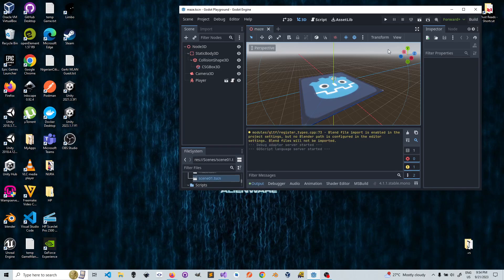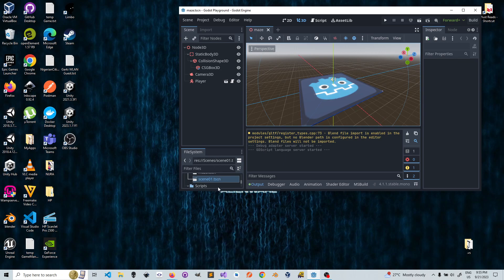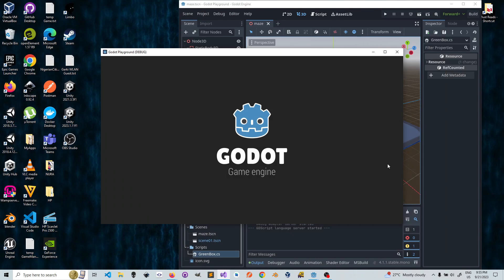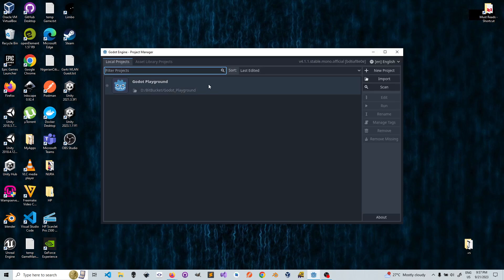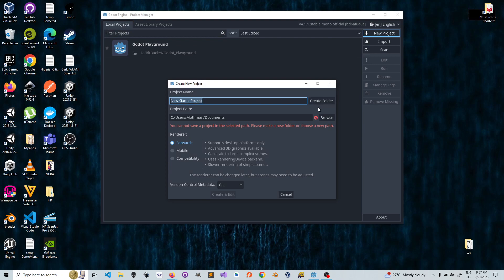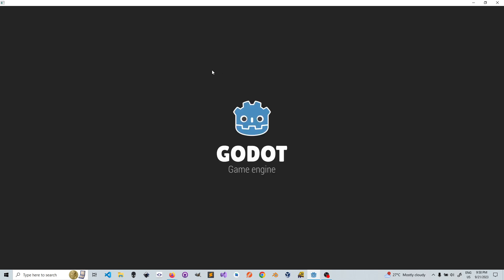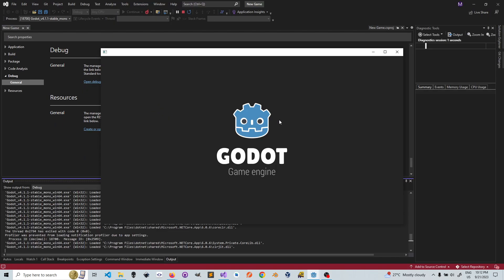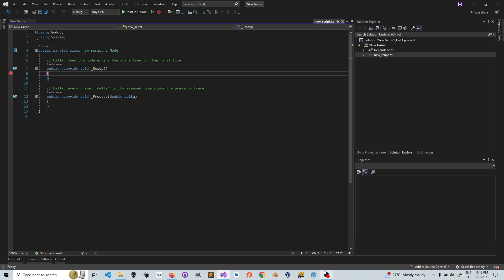Setting up Visual Studio 2022 for Godot C# Scripts Debugging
In this video, we show how you can set up Visual Studio 2022 for debugging your Godot projects. There seem to be scarce information on how to do this for Visual Studio 2022. While there are tutorials around on how to do this in Visual Studio Code, if you are like me, you just prefer Visual Studio not just because it gives you way more freedom (.NET framework dlls) but also because the IDE has more functions and is what we grew up with and are familiar with.

I also highly recommend the ff. Youtube Channel if like me, you are starting your Godot journey and looking for some quality Godot UI tutorials: